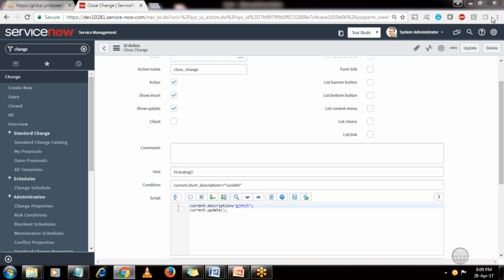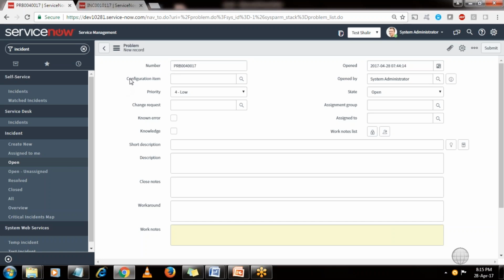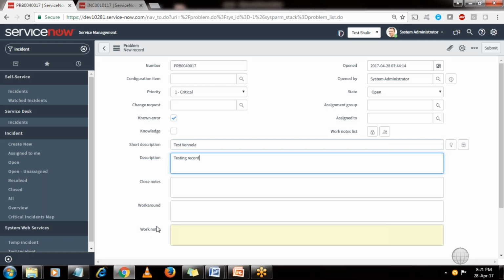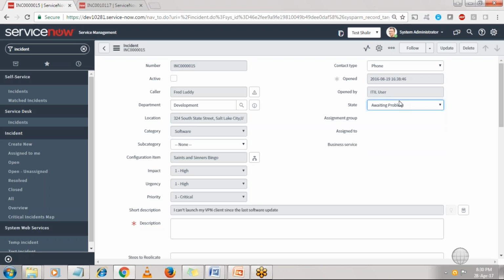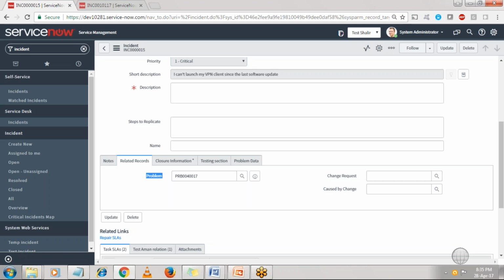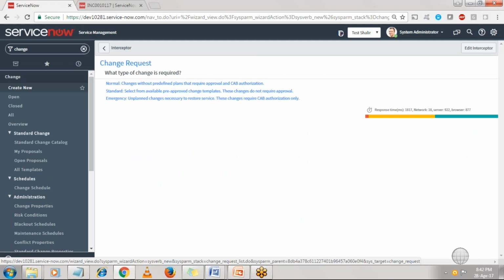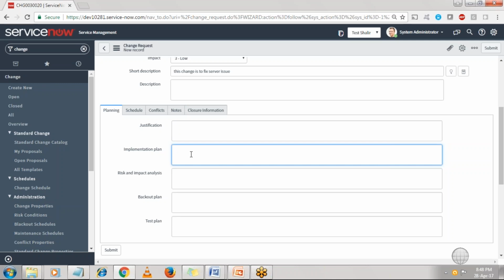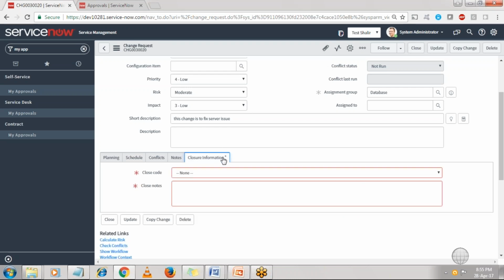Day 2 session || Servicenow Problem Management Session || Servicenow Full Tutorial In Telugu 2024